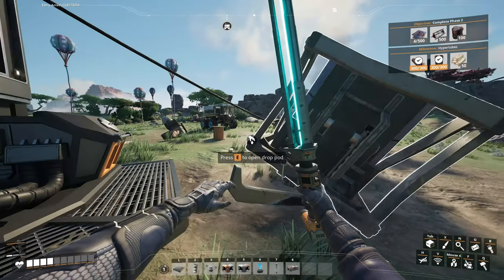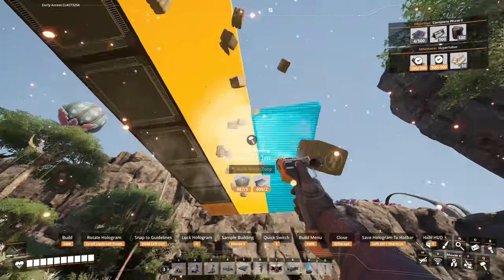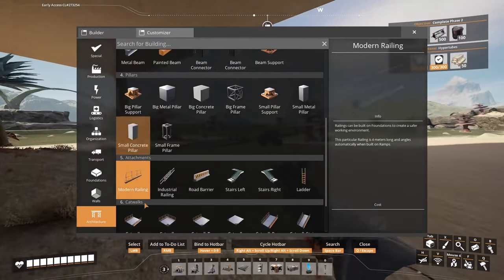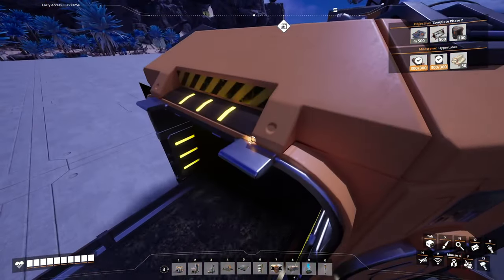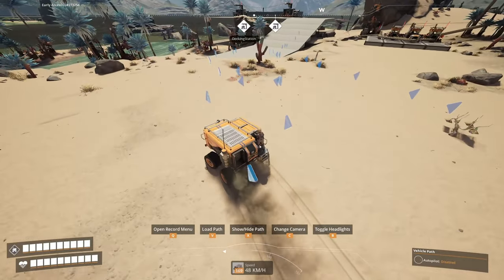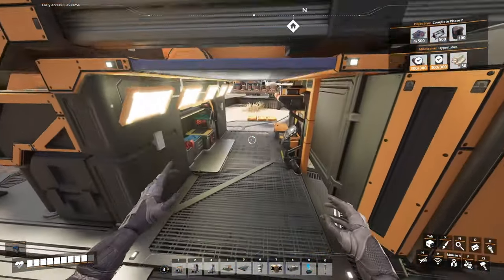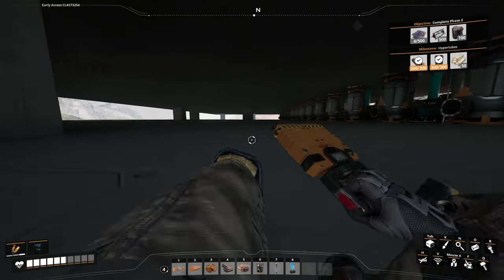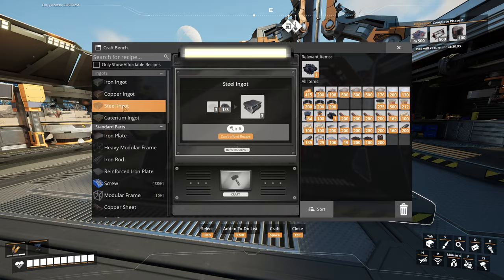SATISFACTORY E3 Coal Power Plant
WELCOME BACK  to another satisfactory play though its been a long time since i made a video so site back and relax hope you guys like it.